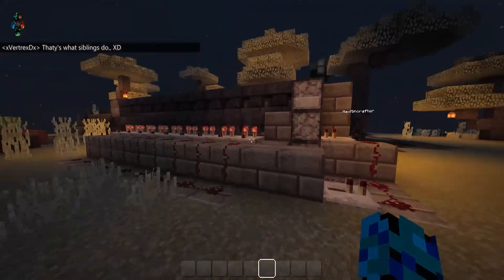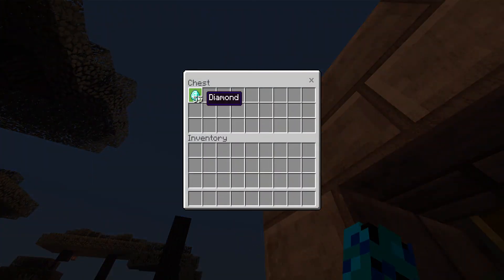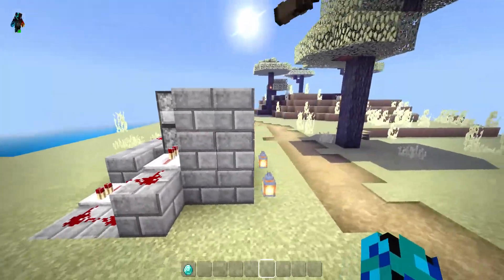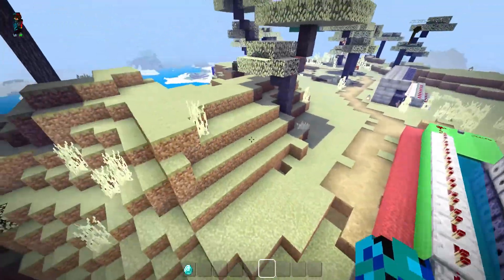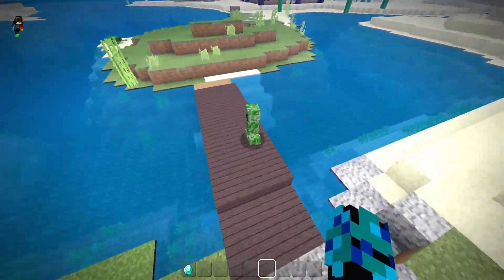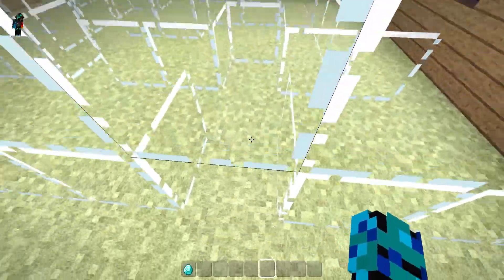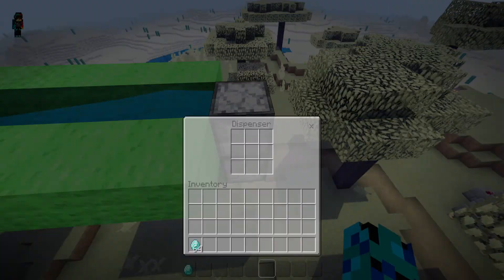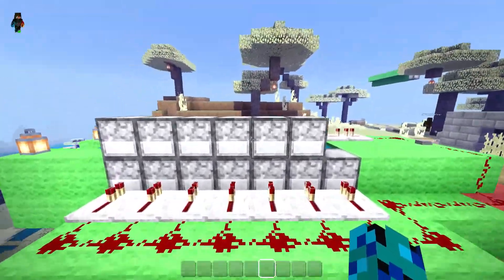Windows 10 Edition - Casual Gameplay Video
I joined MaxMinecrafter (WW Wolverine; youtube channel) for some online play as he told me he made an item sorter. I am impressed! =D